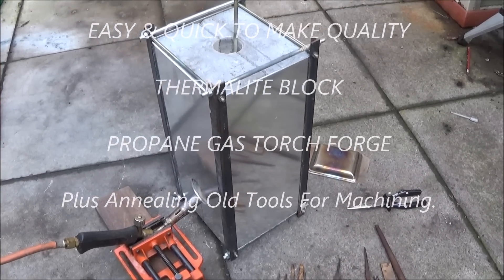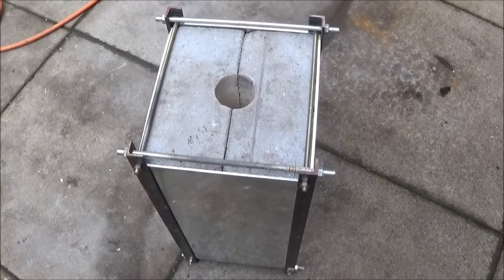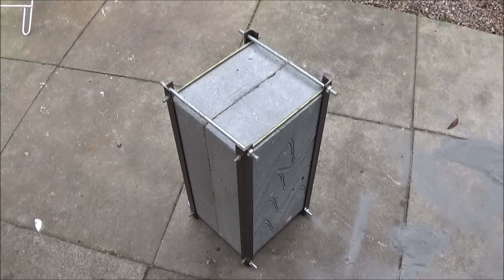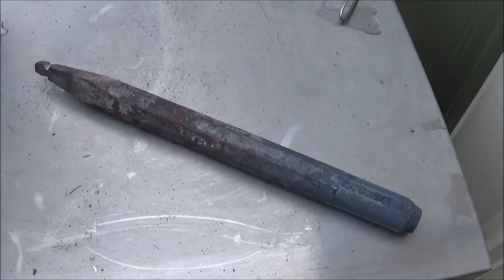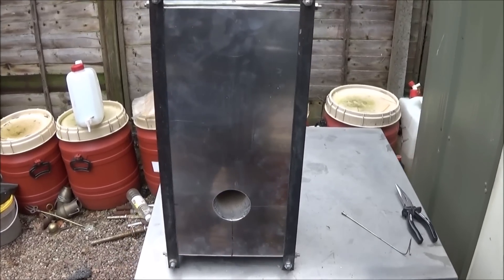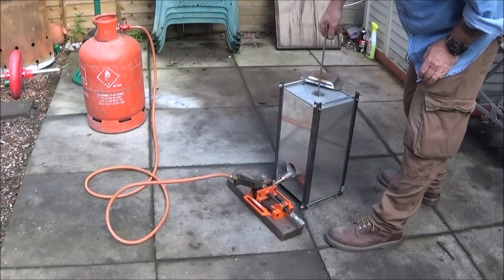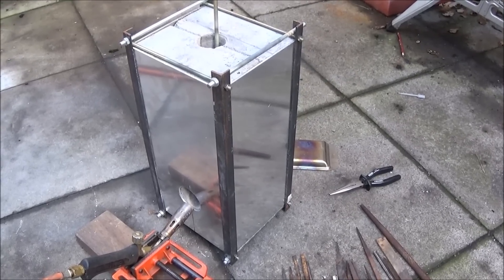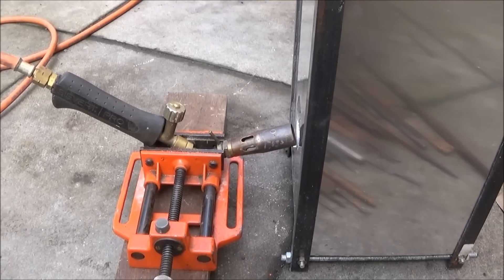EASY & QUICK TO MAKE THERMALITE BLOCK PROPANE GAS FORGE + ANNEALING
How to make a good quality gas forge that is very easy, quick & low cost to make with basic hand tools. Using 2 Thermalite Building Blocks. This forge also uses an ordinary type propane gas torch which is cost effective to run. Annealing old tools for cheap tool steel stock is also shown. Material Dimensions in comments below.
SOME EXCELLENT NEW FORGE THERMOMETERS:-